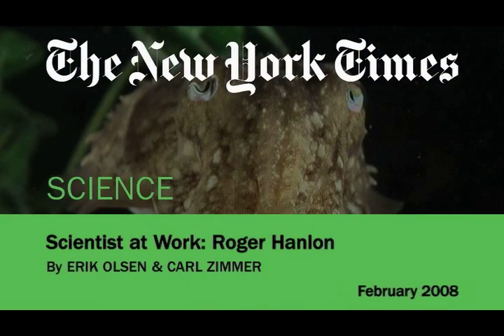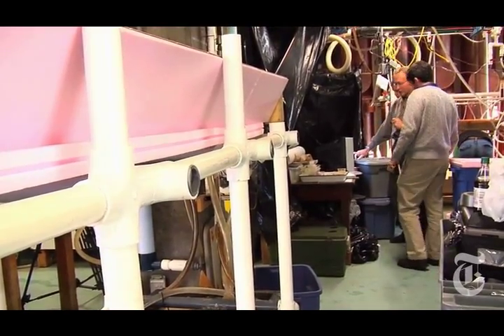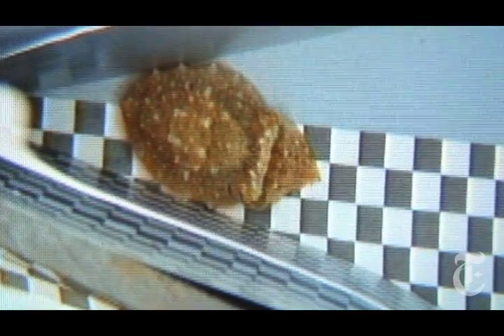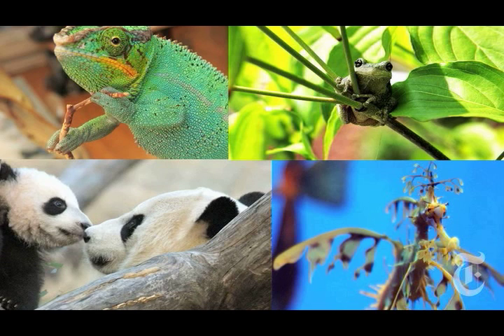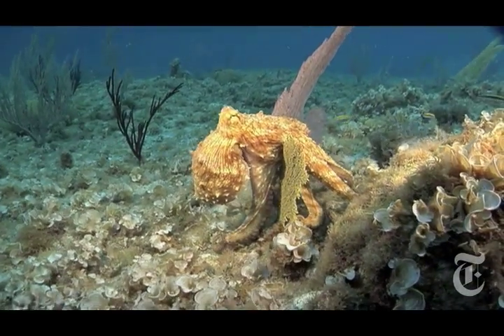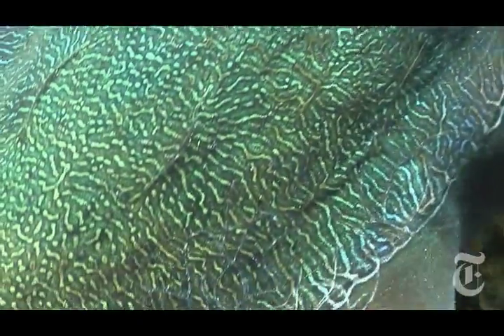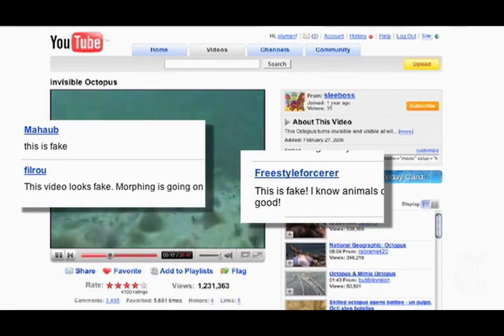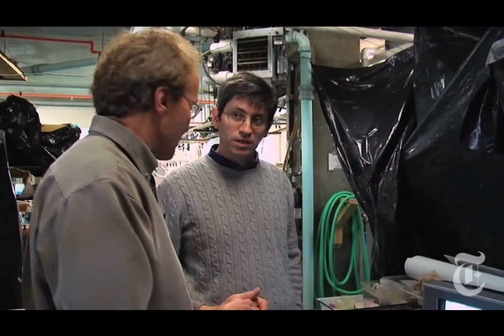Cuttlefish Camouflage | The New York Times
Carl Zimmer visits Dr. Roger Hanlon in his lab at the Marine Biological Laboratory in Woods Hole, MA.